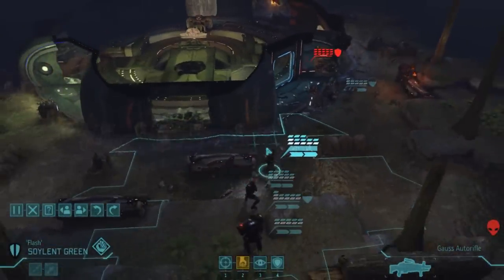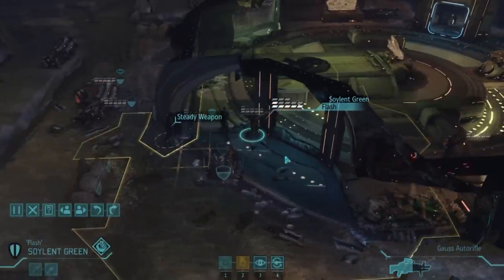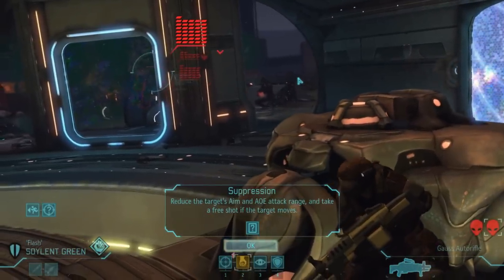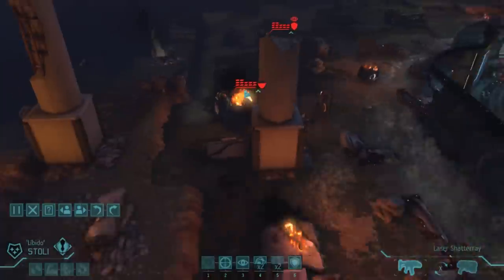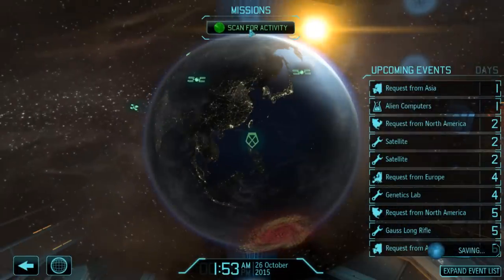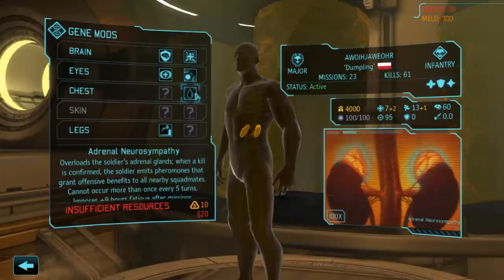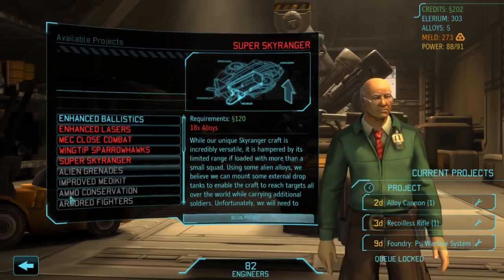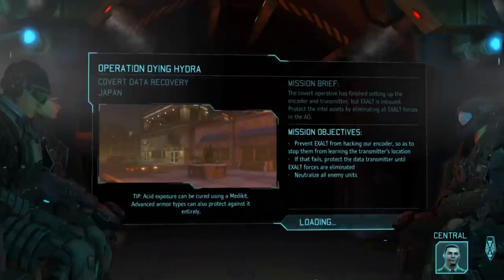XCOM: War Within - Live and Impossible S2 #92: Young Guns, Raging Bulls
Looking for a way to support me? for more info. Writhing in agony for more XCOM, more often? I stream live every Thursday at around 7 PM CST (USA time) - you can catch that and see an exact countdown to the start right

XCOM Commanders and the Ethereal each tend to send more inexperienced teams on operations involving small UFOs as part of a good faith initiative; hey, we need to train these SGTs, and you need to train your little Sectoids, so why don't we help each other out? The problem comes when one commander decides he's going to rock the boat a bit and bring a unit that's a little more veteran. Not that anything like that happens during this mission, of course.

This video features Long War Beta 14g. Check out the link above to keep up to date with all the latest betas and changes, or see the following link for a summary of changes that Beta 14g has brought.

Curious about my B15 builds? Here's what I've got planned so far